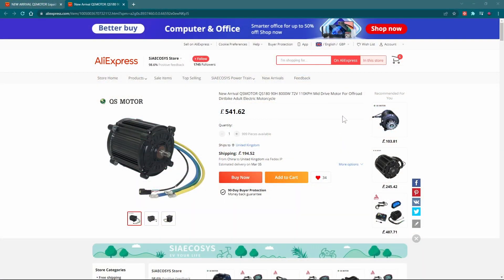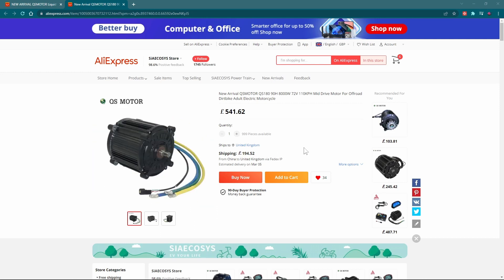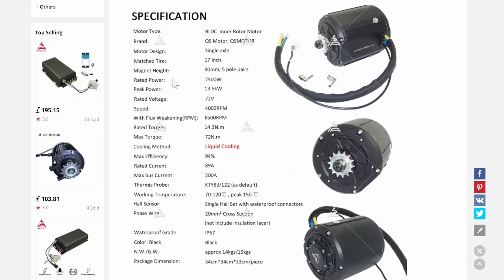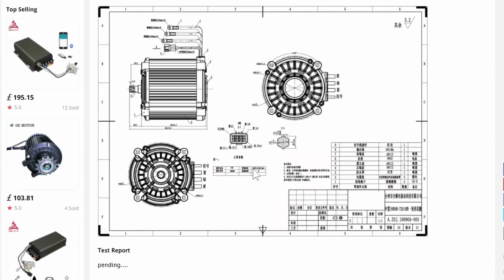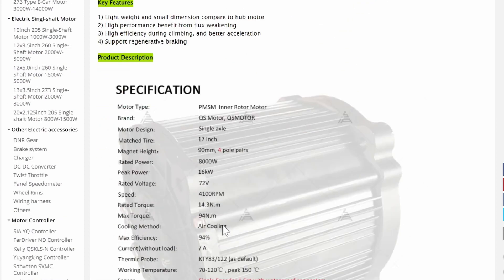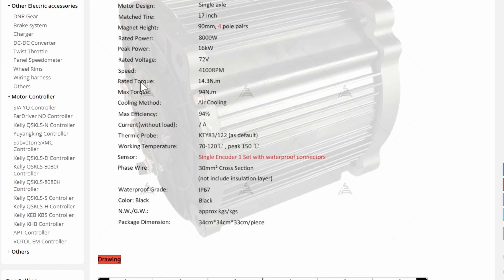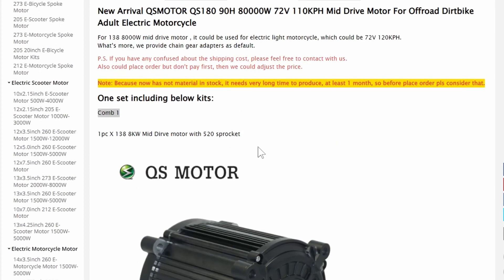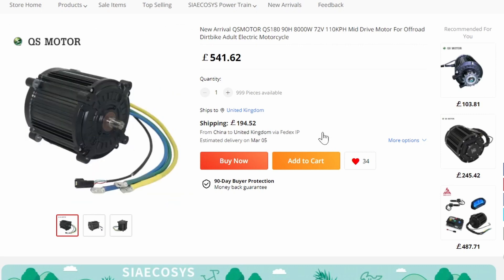QS180 90H ELECTRIC MOTOR YAMAHA CONVERSION 16000 WATTS 16kW - ELECTRIC MOTORBIKE CONVERSION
QS180 90H ELECTRIC MOTOR YAMAHA CONVERSION 16000 WATTS
QSMOTOR QS180 90H
AliExpress

AMAZON WISH LIST